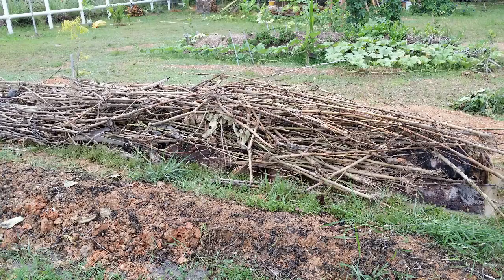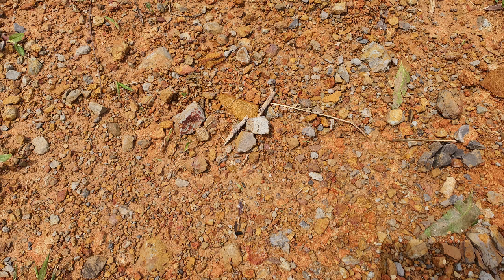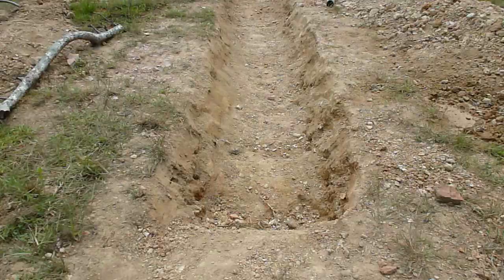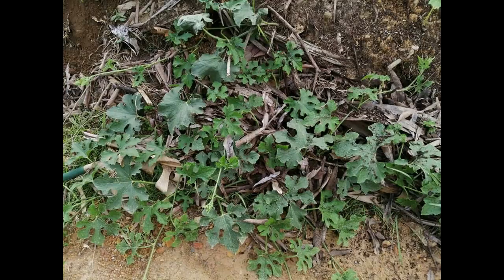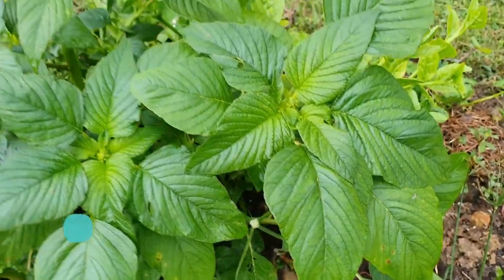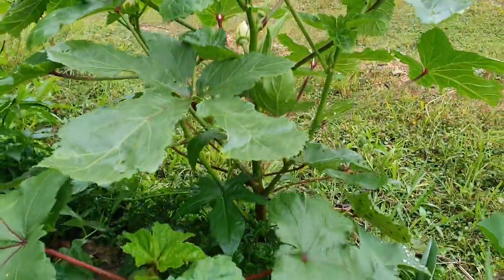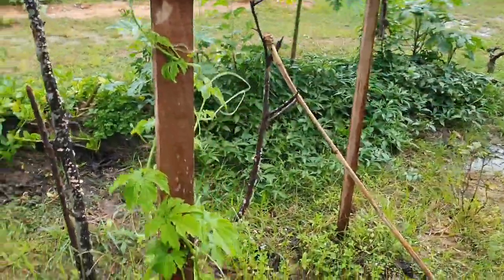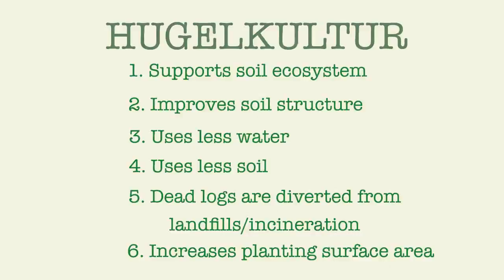How To Build A Hugelkultur Bed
Got a pile of dead logs in your garden? See a pile of dead logs by the roadside that is left to rot on its own? It's time to make it into something useful and productive- turn it into a hugelkultur bed. All you need to know about hugelkulture in this video.